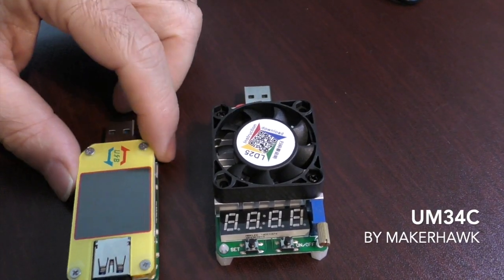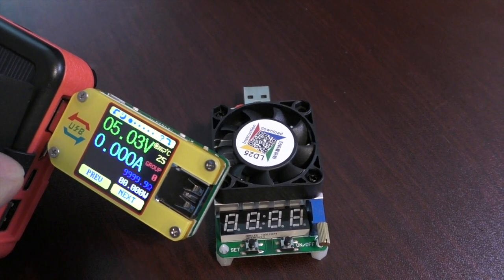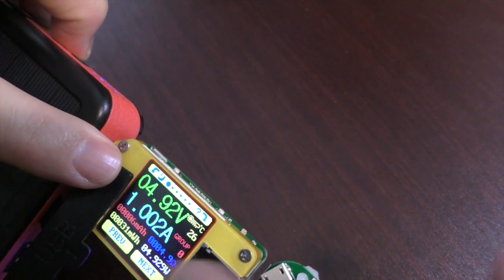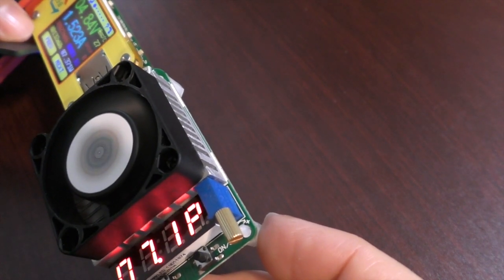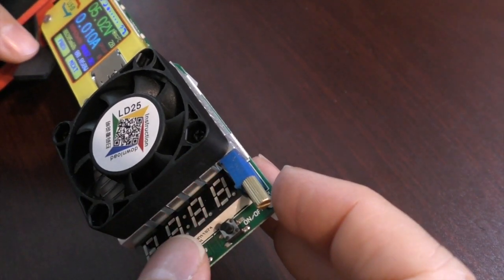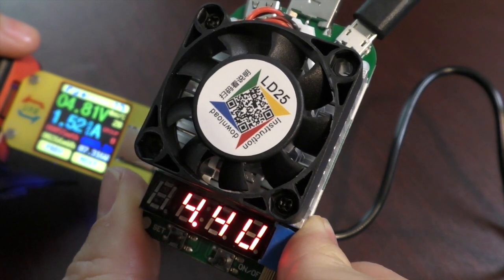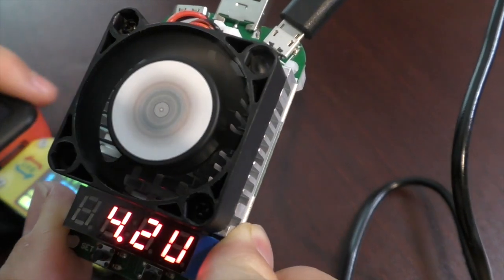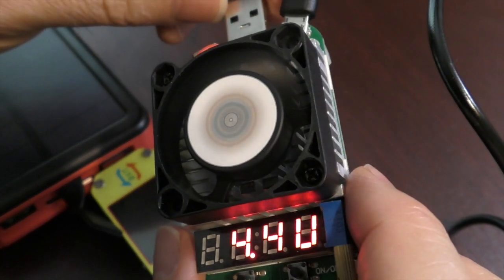USB Volt Amp tester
Must-have tool for PC techs.  Very Affordable!  Almost everything connects by USB these days, you must have a tool that checks the health of the USB port's voltage and ability to provide the expected current?